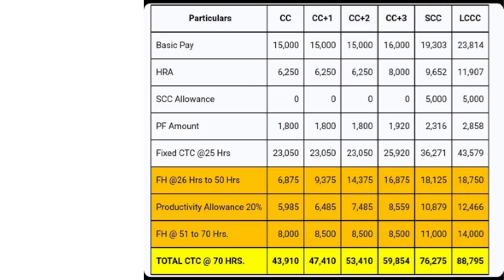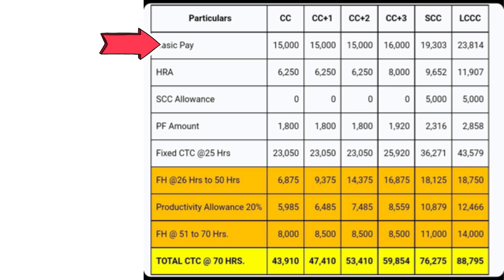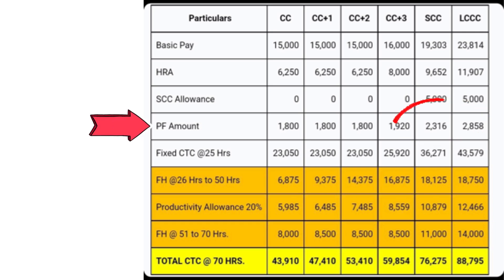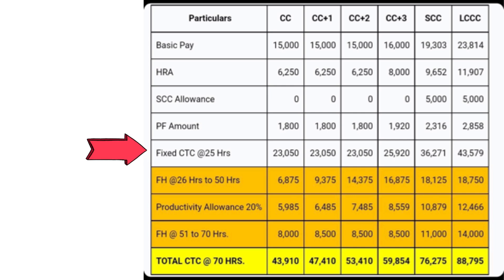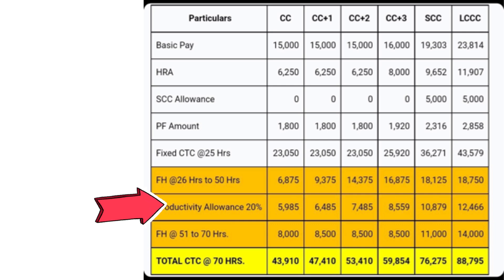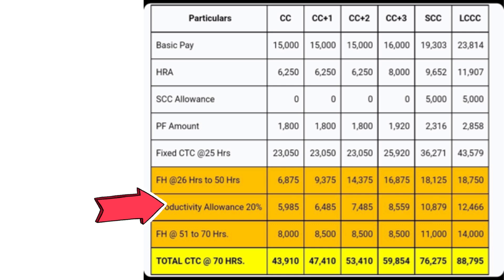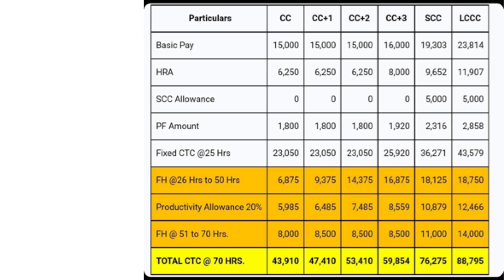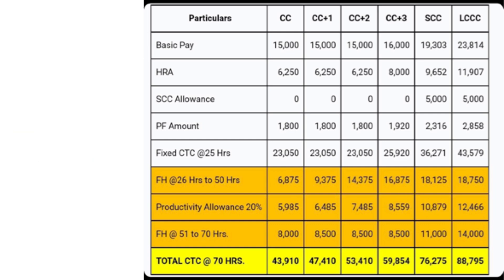Cabin Crew Salary In Spice Jet | Cabin crew salaries in India| Spice Jet salary & contracts |Twinkle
In this video, I have shared the contracts and salaries of cabin crew in Spice jet (Airline) as a fresher as well as a senior or experienced crew.
I have shared some really important details like hourly pay, layover allowance etc that will help you understand the complete salary structure before joining the Airline.

Hi, I am Twinkle Anand, former flight purser Qatar airways ,ex-kingfisher airlines premium class crew currently working as a cabin crew coach ,image consultant, soft skills trainer and grooming coach.
Also, a Certified Makeup sharing her knowledge to enhance one's personality by right education.

Get in touch with me for personal coaching or consultation call

My Ring Light
My Ring Light Stand
My Mic